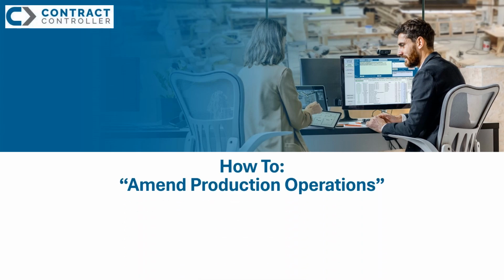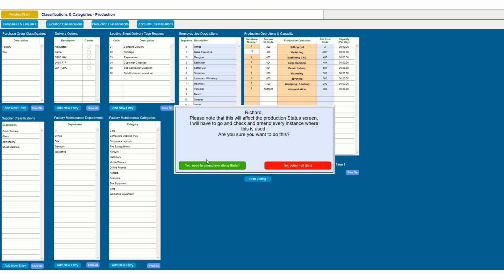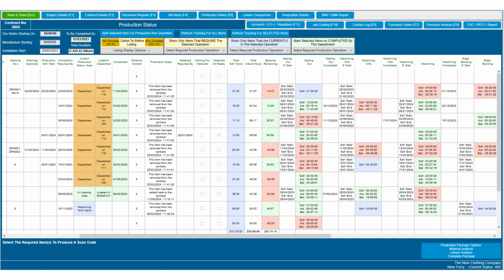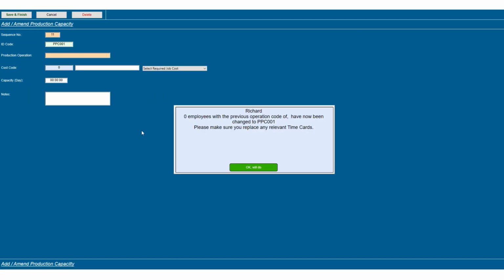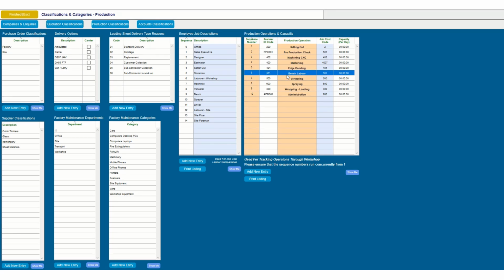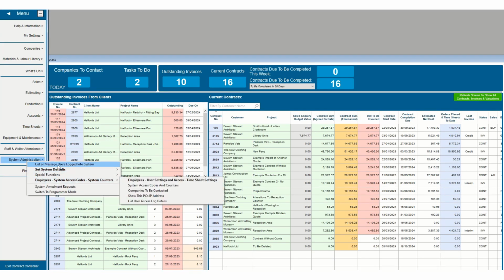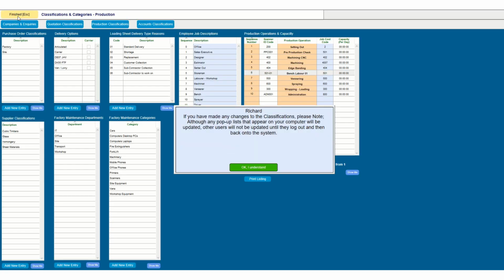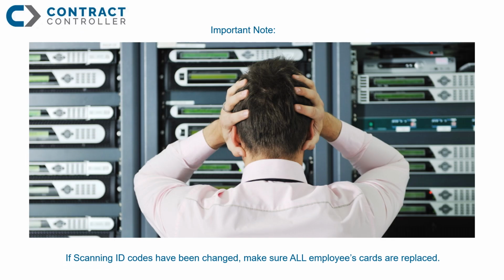Contract Controller - Amending Production Operations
Once you have set up all your production tracking areas and are running contracts through the factory or workshop, there may be times when you need to re-order the flow of the production or amend a code or description.
This is possible through the system administration area of the system.